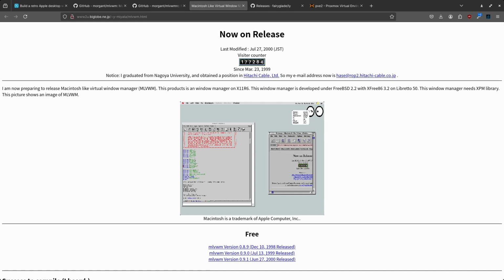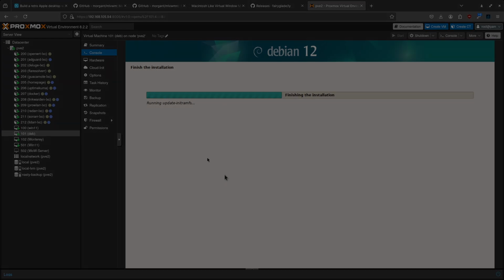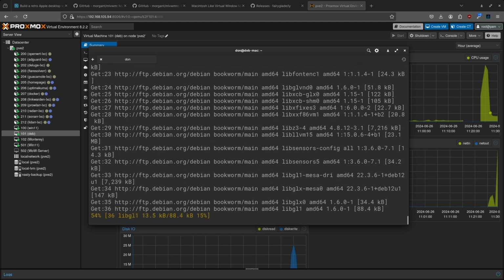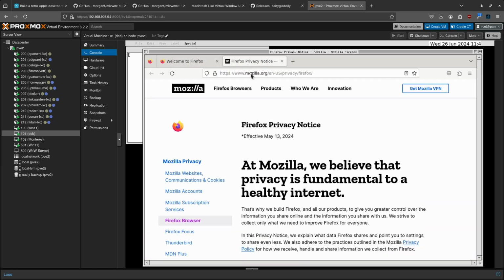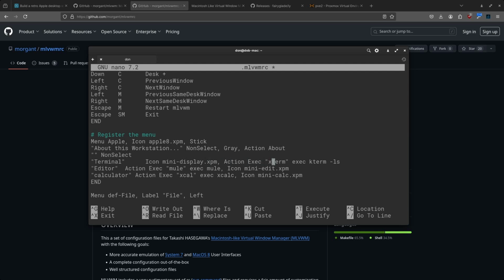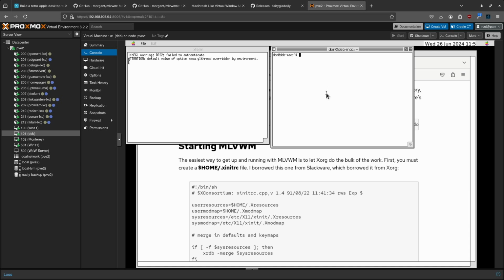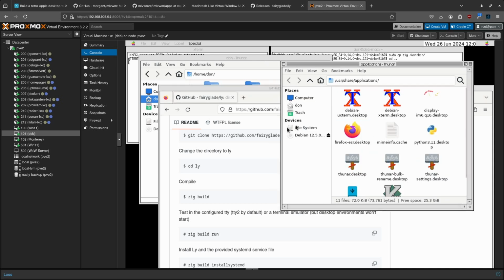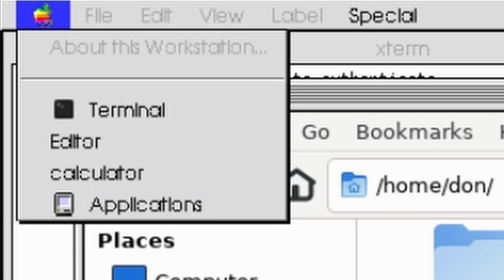Macintosh Like Virtual Window Manager!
I went down a rabbit hole with this one, with starting to install elementary os for my laptop all the way down to compiling wlvwm window manager to have a system 7 look and feel. thanks for the view!

○○○ LINKS ○○○

○○○ SHOP ○○○